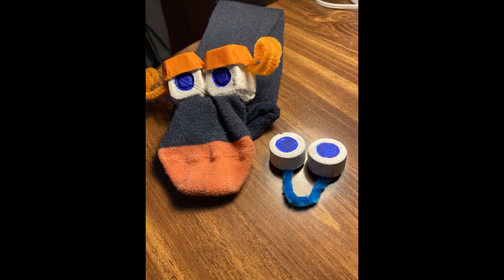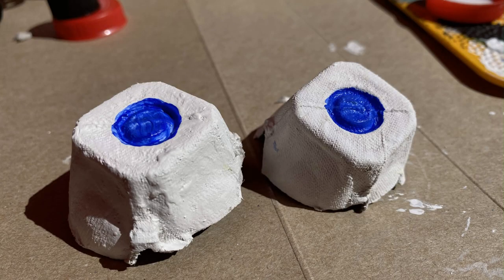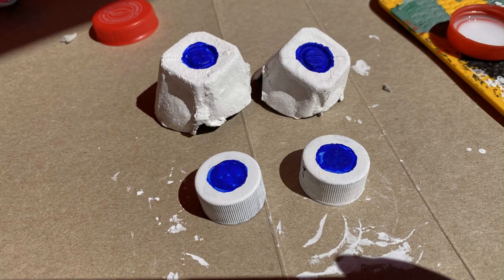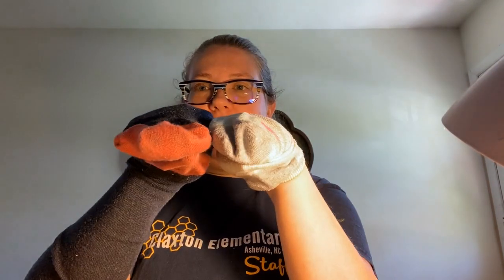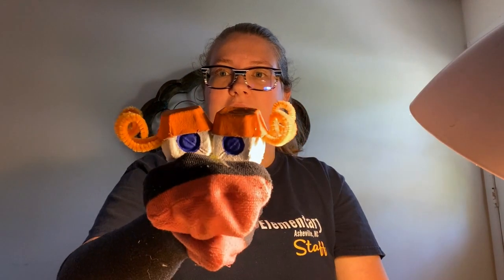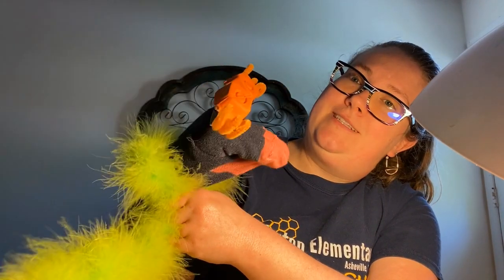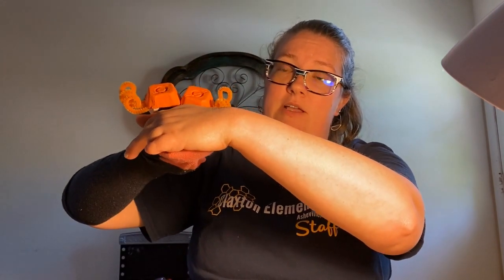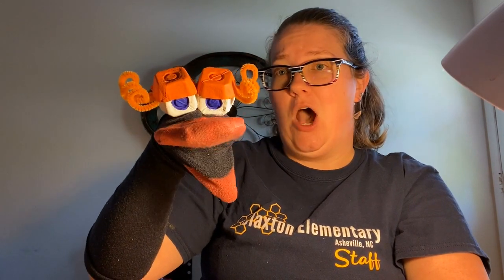How to Make Sock & Peeper Puppets (K-2nd Lesson for April 13th)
Learn how to make a sock & peeper puppet from things you find around the house!